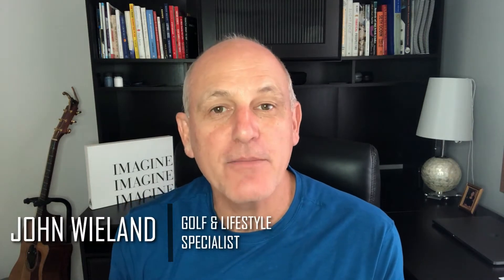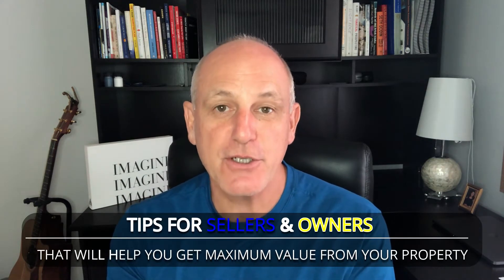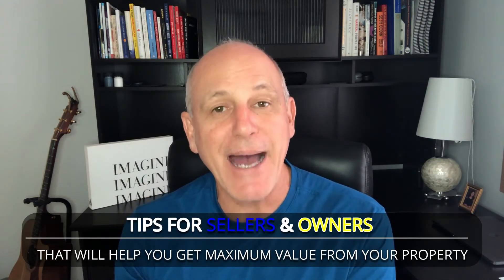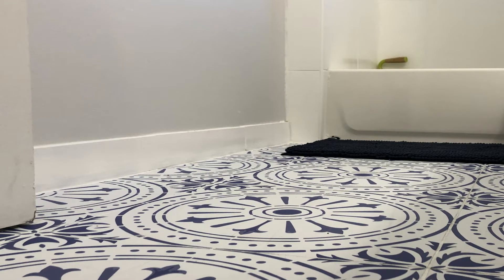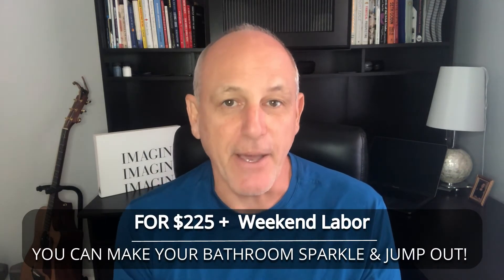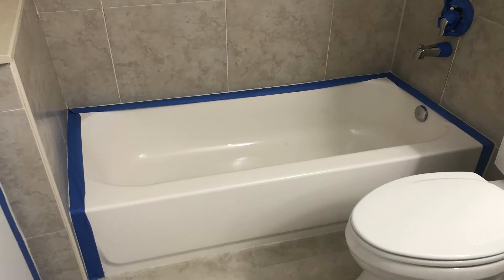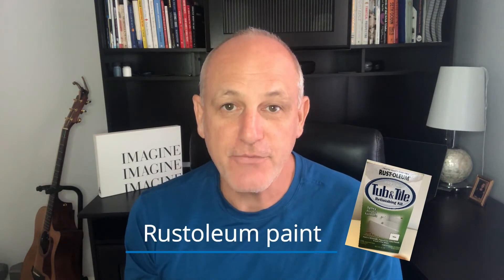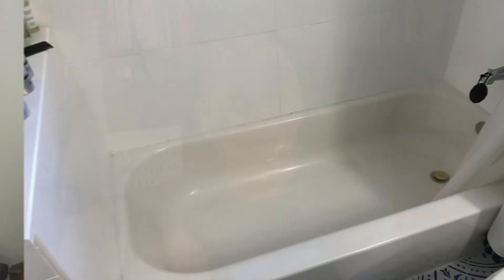Tips for Sellers - Make Your Bathroom Pop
Are you a home seller looking for simple and easy tips to make bring out the most value of your home? Do you need tips to make your bathroom pop? If so, watch this short video on Tips for Sellers.

In this video I share what my wife and I did (well, mainly her) to make our bathroom pop. It didn't take a lot of money, and didn't take too much of our time. And the results are gorgeous.

I'd say our small investment is worth 5x more than what we put into it. And you can do the same for your home...

If you're new to my channel, please subscribe - 'cuz you're going to get useful real estate ideas, cool interviews of people and their businesses who make Delray fun, and detailed local community market updates.

While at it, tell me if you’ve visited Delray Beach... and what you enjoy most about our 3-time All American City.

EXP Realty South Florida Group. Florida license SL3444240.

(Oh yeah, I lived in Costa Rica for over 12 years. Owned & operated 13 real estate franchise offices. If you've ever thought about buying a home in Costa Rica, call me. I can help you get from here to there safely and guide you through the entire process. My Costa Rica Rolodex is full of friends, lawyers, tour operator to help ).